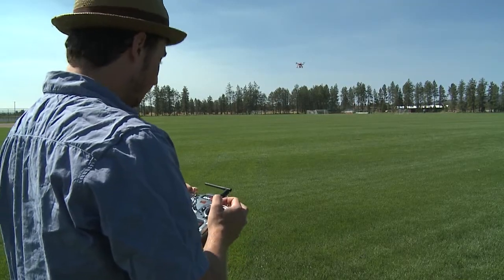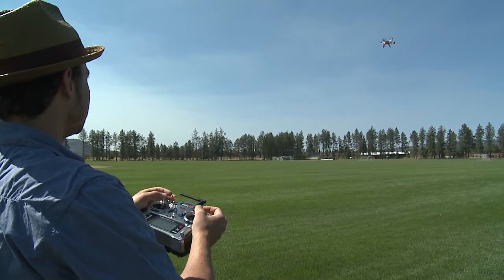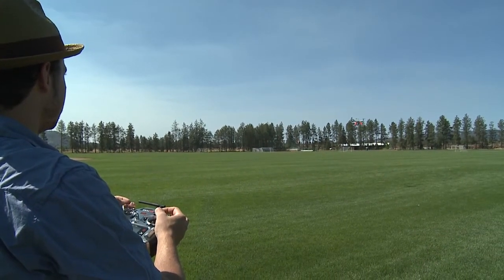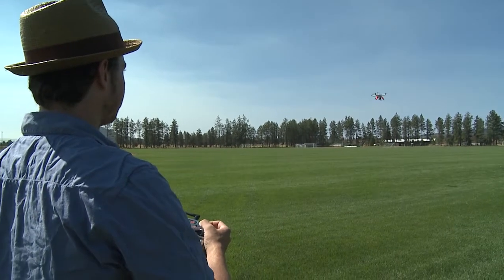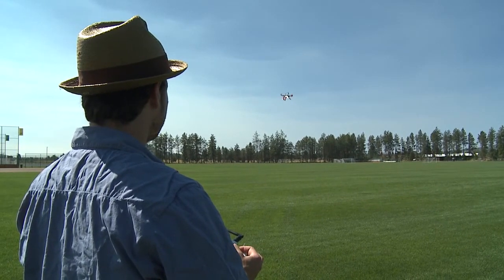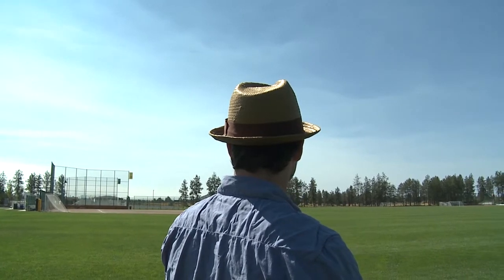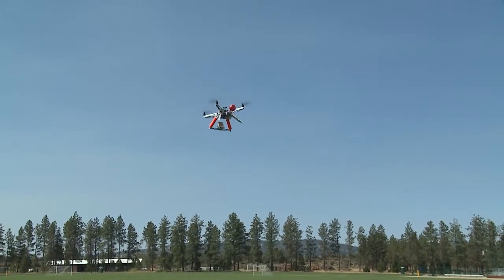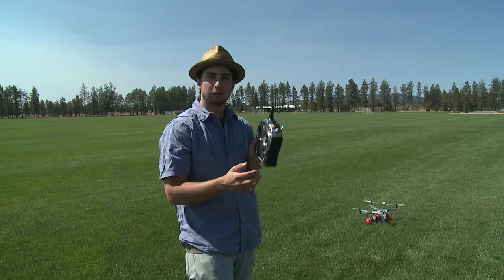XP2 Quadcopter GPS - Home Lock / Course Lock Demo - Naza flight control board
Wes demos the IOC (intelligent Orientation Control) feature of the Naza + GPS flight control board on the XP2 Quadcopter. This is a really interesting feature that makes it easier for beginners and pilots to keep the quadcopter orientation in the same direction, no matter which way the quadcopter is facing.